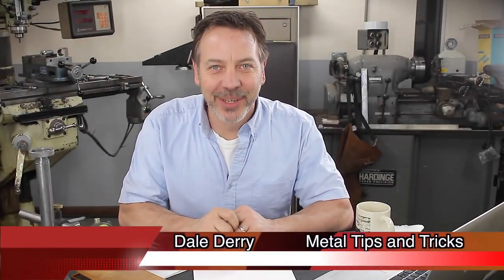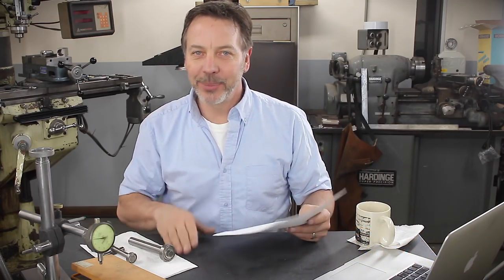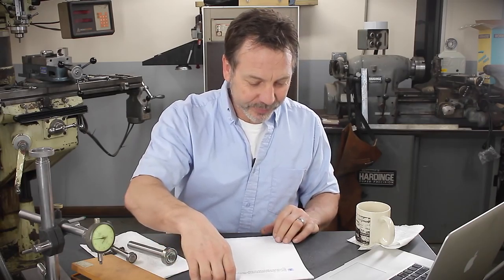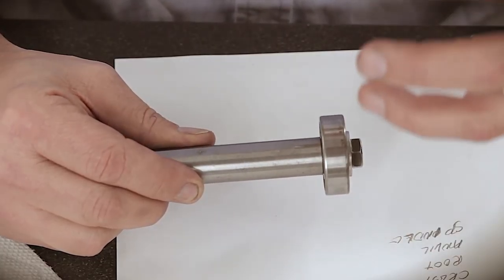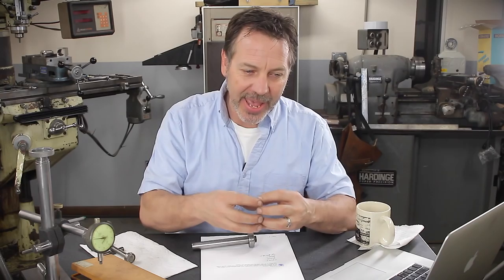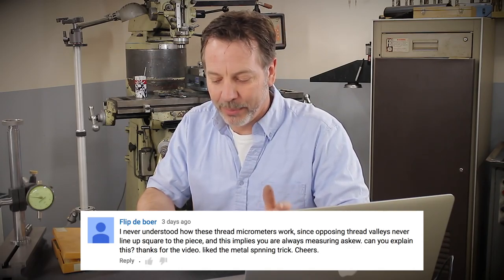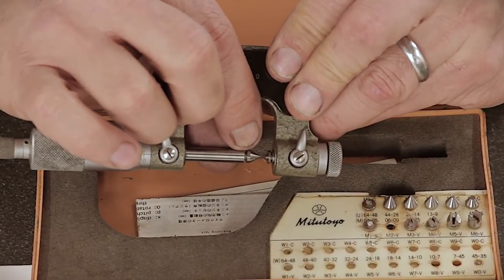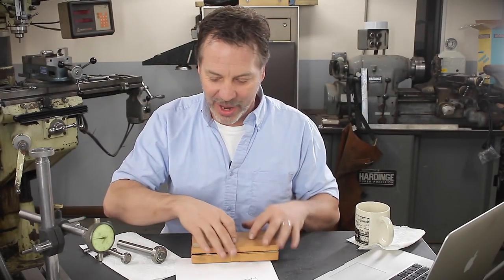Q&A Threading tubing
Q&A for "Lathe Basics, Treading Tubing". Also Trainman 4602 is YOUtuber of the week.. and I have a web sight up date.